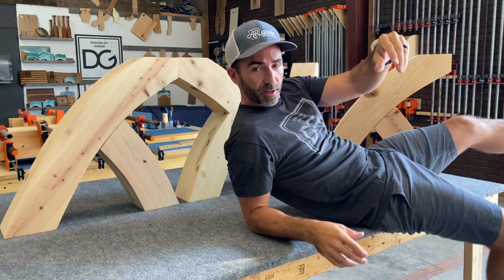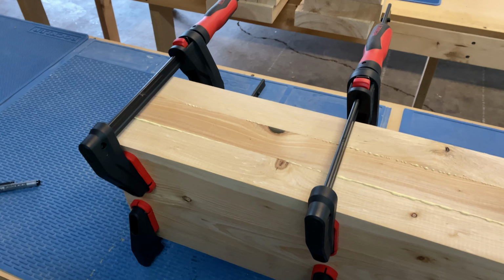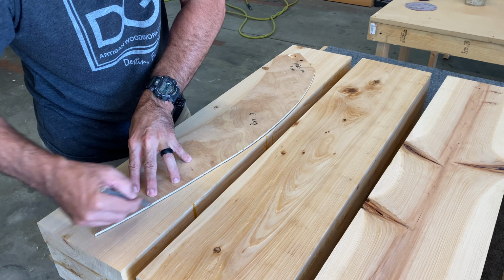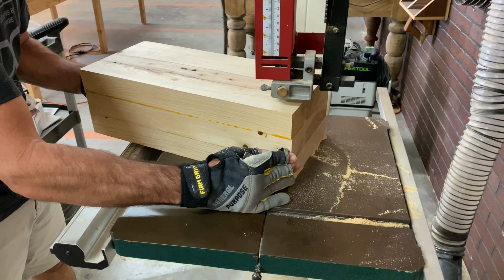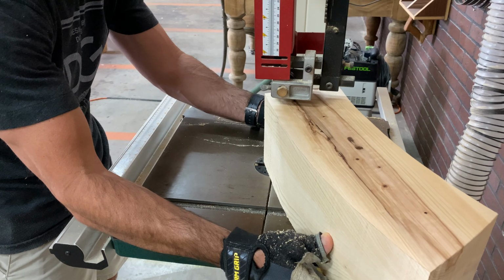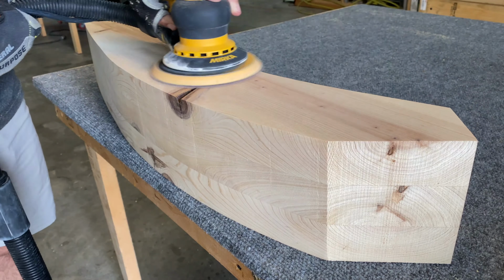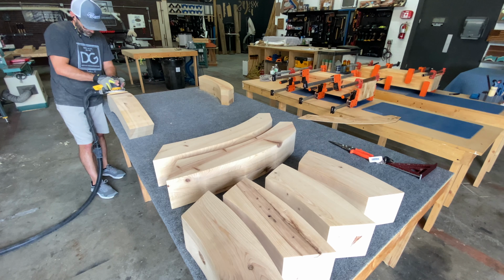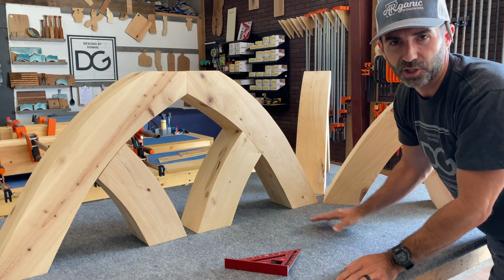The Ultimate Table Build | Episode 2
In this video I will showcase the ultimate table build "beams" and how I make them.  Thank you to Bessey for sponsoring this video in the Big Build Off Competition.

This is Episode 2 from the Big Build Off woodworking challenge.  This competition is all about building an amazing dining table and donating it to a family in need.

Bessey Clamps
Rockler Router Table
Table Saw
Miter Gauge
Stock Guides
Drafting Pencil
Empire Square
Glue Roller
Glue Mat
Walrus Oil
Pigment Dyes
Dust Mask